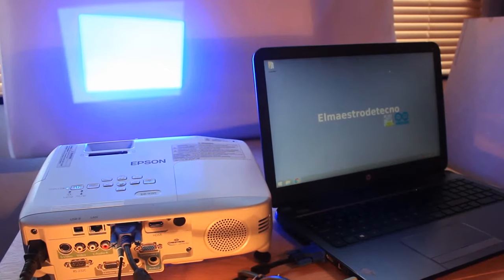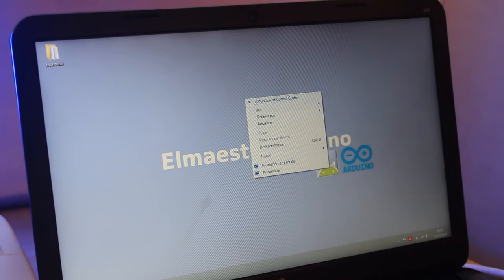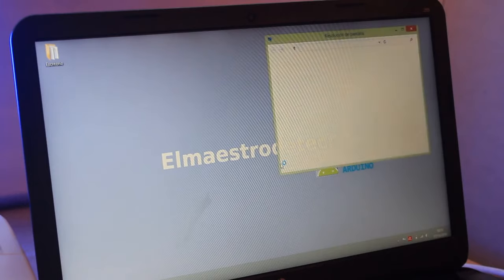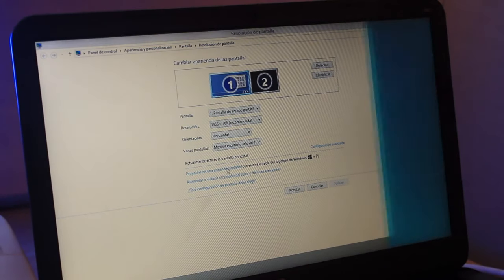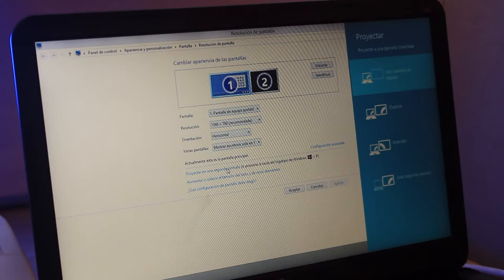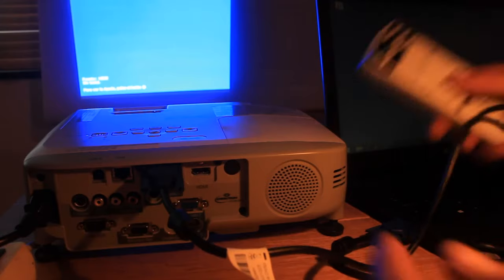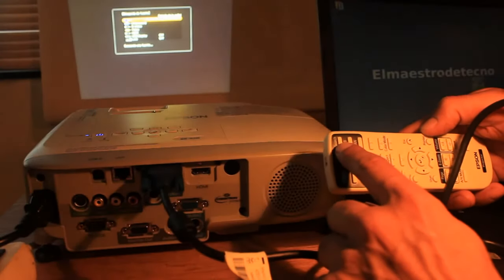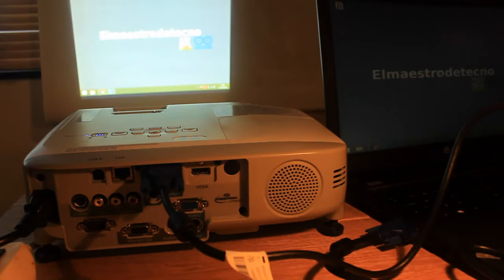How to solve "no signal input" in projector or external monitor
How to solve the error "no signal input" when trying to connect a projector or an external monitor to a computer or laptop.